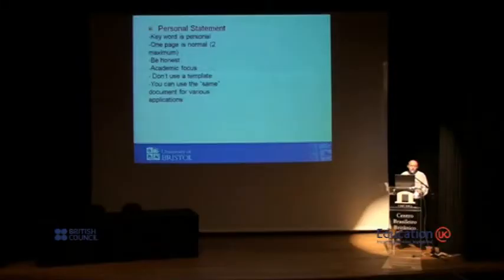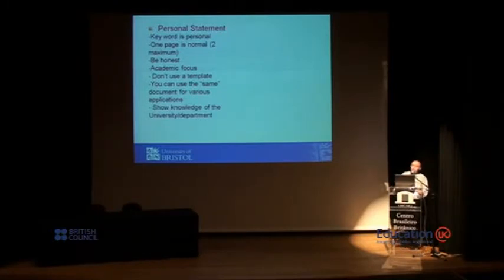Como fazer seu application com sucesso (pós) - Parte 3 - Universities UK 2010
Mark McGrath, representante da University of Bristol e The University of York, ministrou uma palestra sobre como é feita a seleção para o Mestrado nas universidades britânicas. Mark explicou tudo o que precisa para que você seja aceito em uma universidade britânica.

Para quem: Aqueles que desejam saber sobre o processo de candidatura a uma universidade britânica

Idioma: Em inglês